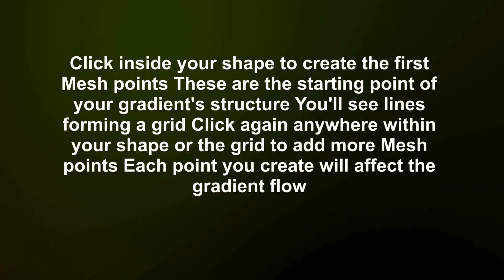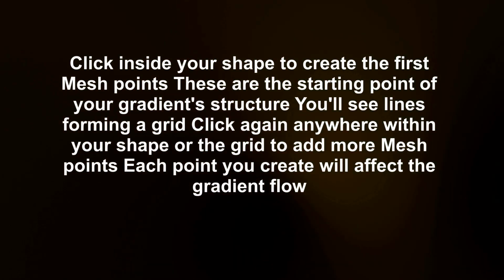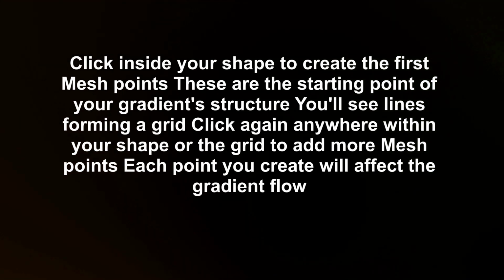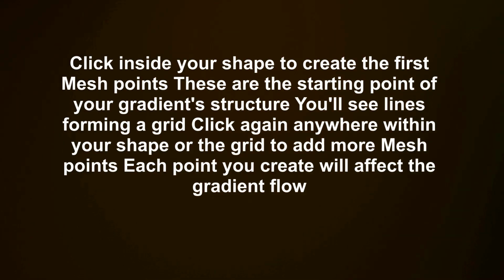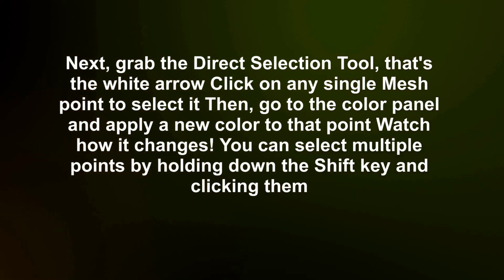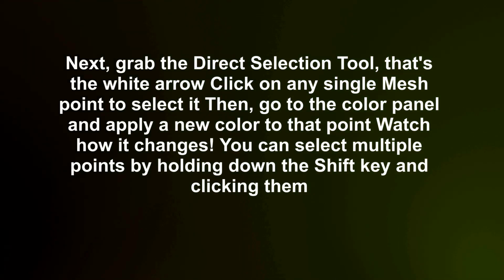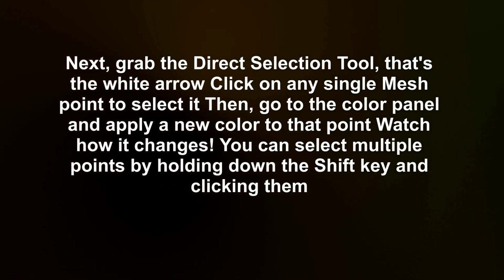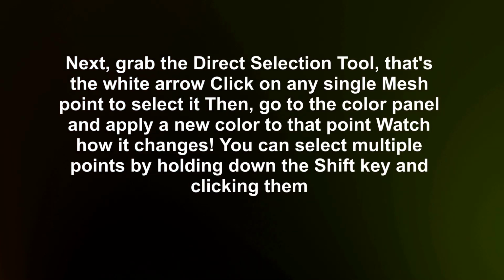How to Use Adobe Illustrator Mesh Gradient - GUIDE!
How to Use Adobe Illustrator Mesh Gradient: Explore the sophisticated technique of mesh gradients, which enhances your artwork with detailed gradients and complex shading. Create more creative designs by applying the gradients and exploring different art styles. Perfect for illustrations and abstract art!

00:00 Intro
00:12 Creating a Basic Shape
00:23 Selecting the Mesh Tool
00:32 Adding Mesh Points
00:45 Applying Colors to Mesh Points
01:00 Creating Different Gradients
01:11 Refining the Mesh
01:24 Conclusion